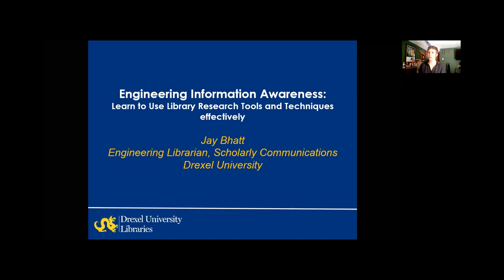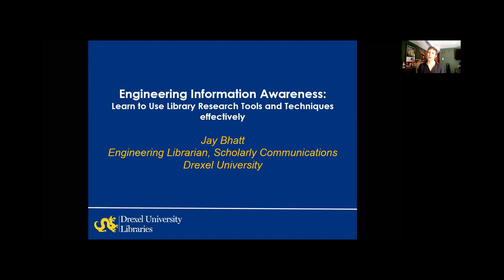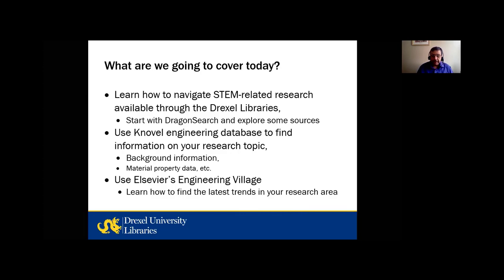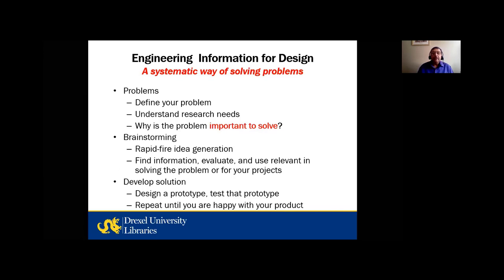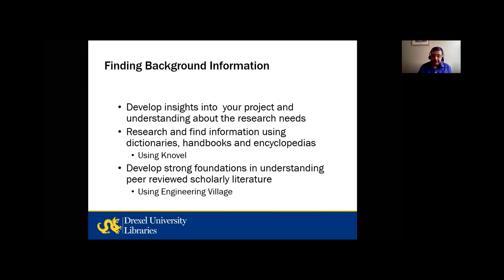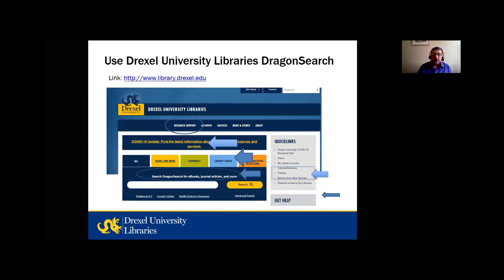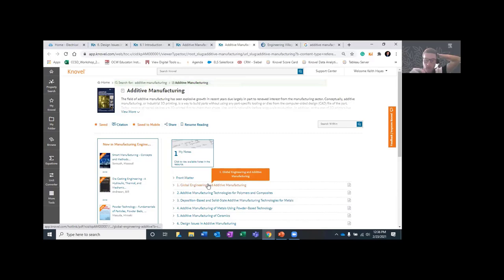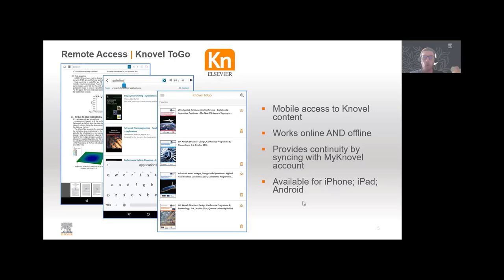Engineering Information Awareness: Learn to Use Library Research Tools and Techniques effectively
The Engineering information landscape is complex and heterogeneous, which demands specialized tools. Whether you’re searching for the latest journal or conference articles, authoritative handbooks, material property data, patents, or standards, you’ll find many of the tools and authoritative information resources you need through the Drexel University Libraries.

Join our webinar with Drexel’s expert librarians to help you harness some of these tools and information resources needed for teaching, research and coursework.

Presenters:
Jay Bhatt, Engineering Librarian, Drexel University Libraries
Keith Hayes, Customer Success Consultant (Engineering), Elsevier

Hosted by:
The Drexel University Libraries & Elsevier